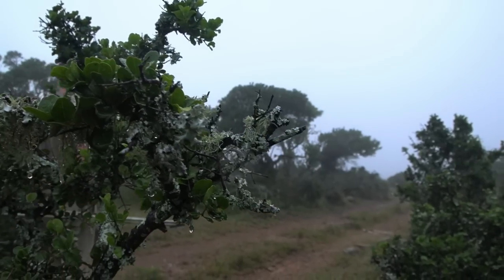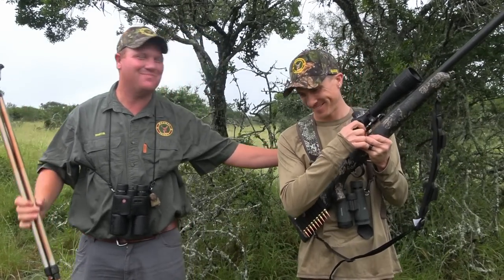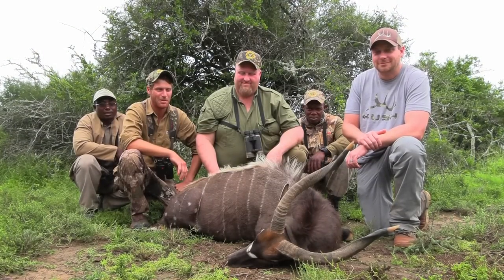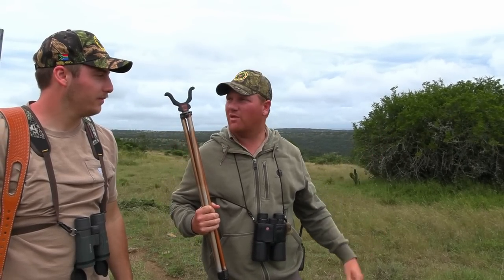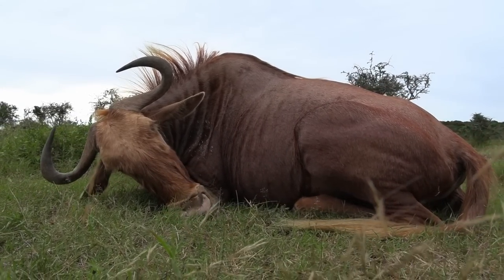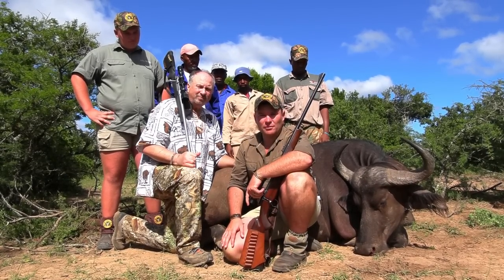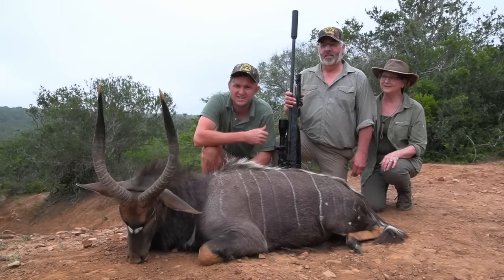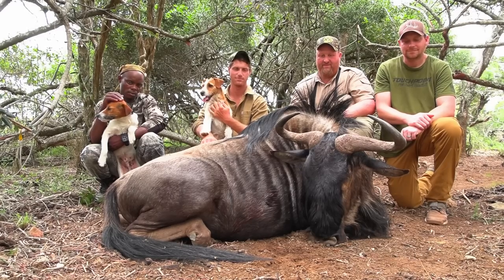Mpunzi African Safari 2023